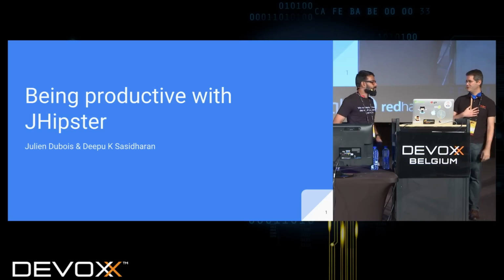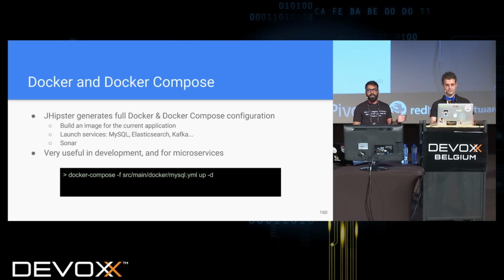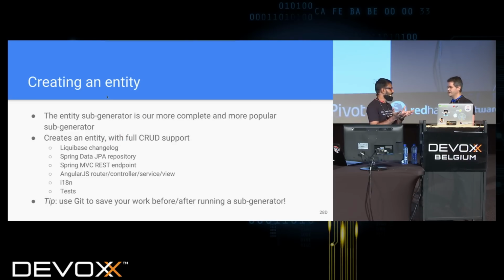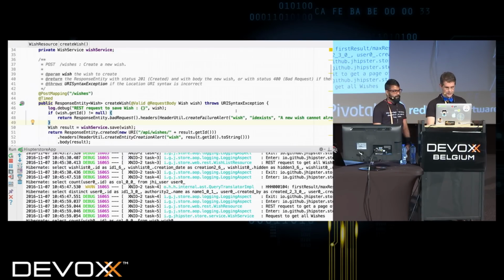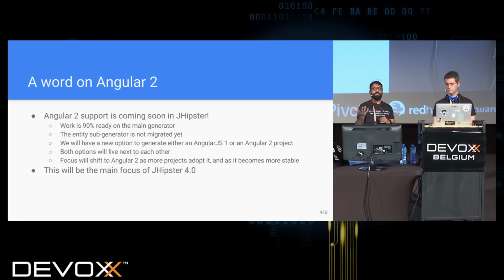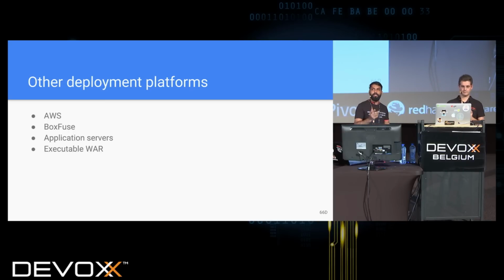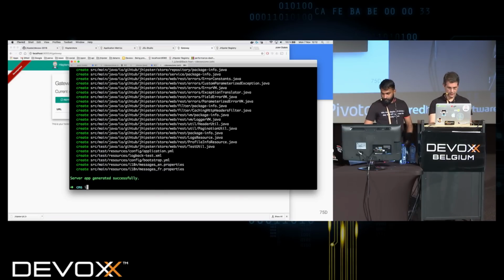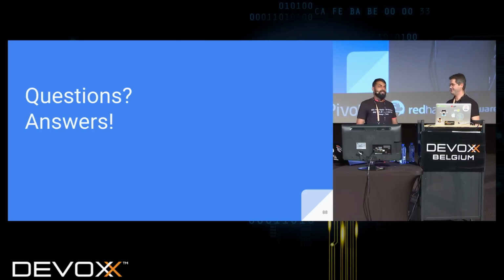Be Productive with JHipster by Julien Dubois and Deepu K Sasidharan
JHipster is a widely-used, Open Source application generator for creating Spring Boot + AngularJS projects in seconds!

JHipster comes packed with tools, tips and ideas to make you generate, code and deploy your application faster than you thought it was possible.

In this 3-hour session, Julien Dubois (JHipster project lead) and Deepu K Sasidharan (JHipster project co-lead) will guide you through all the official workflows provided by JHipster, and will also add some not-yet-revealed tips that will appear in the future releases.

[VZX-4012]